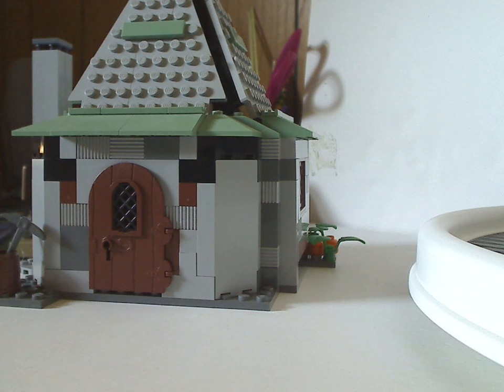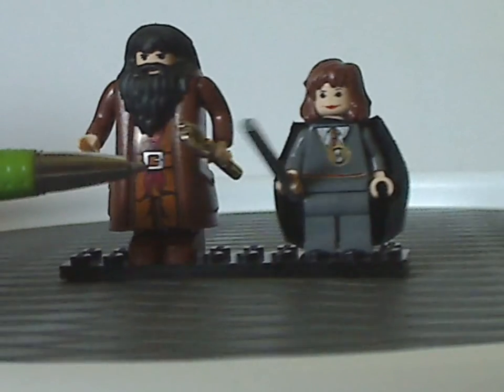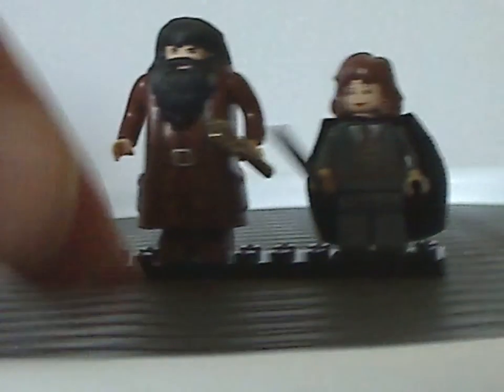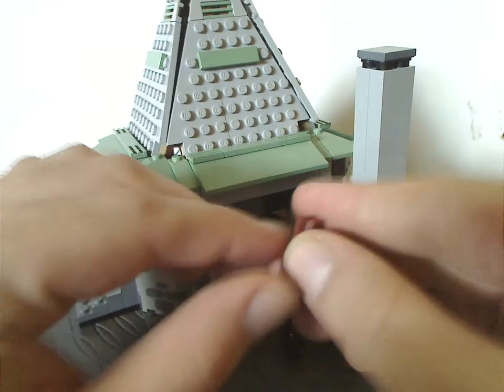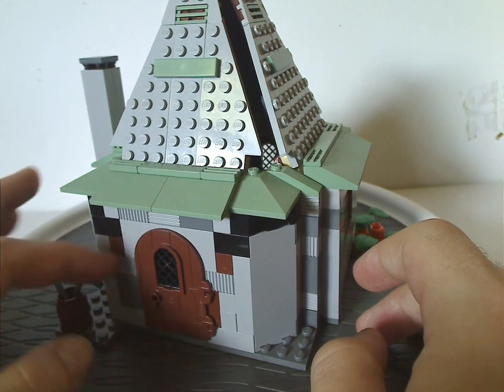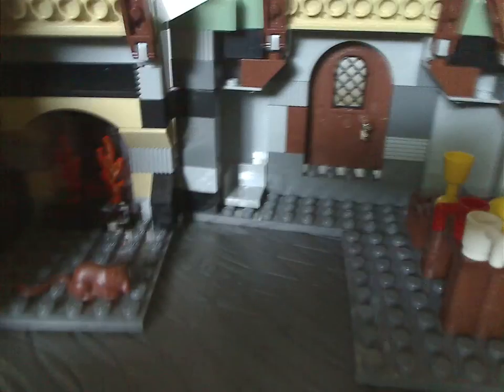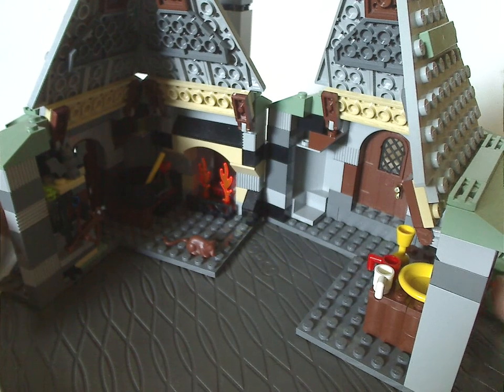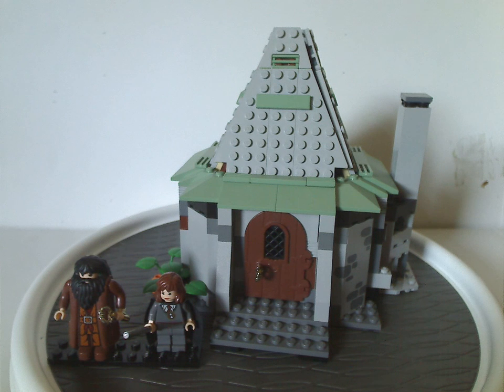Lego Harry Potter Review: Hagrid's Hut 2004